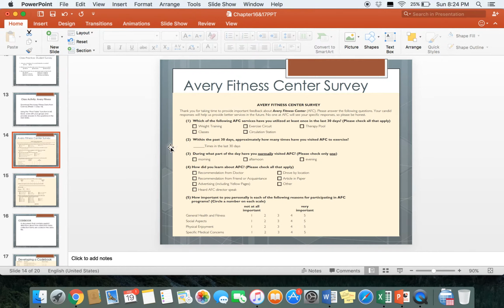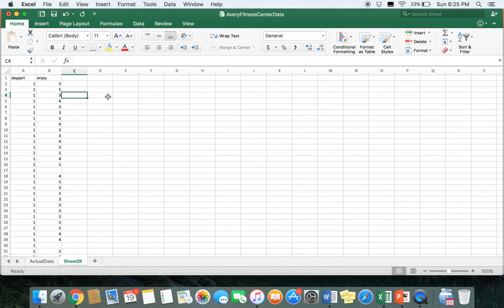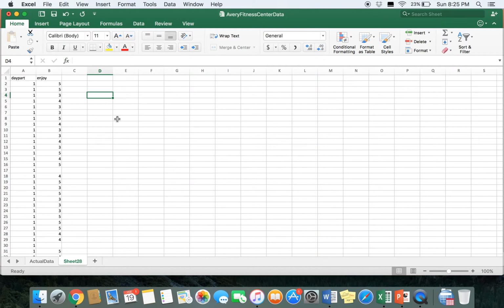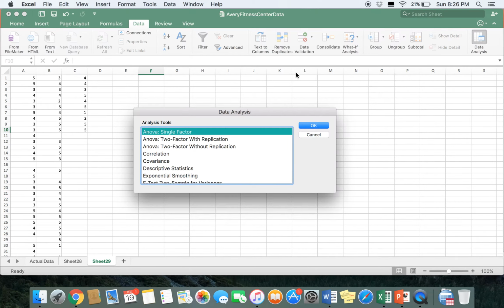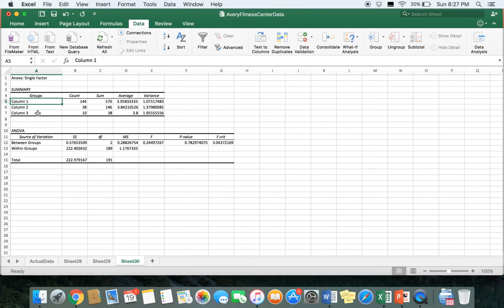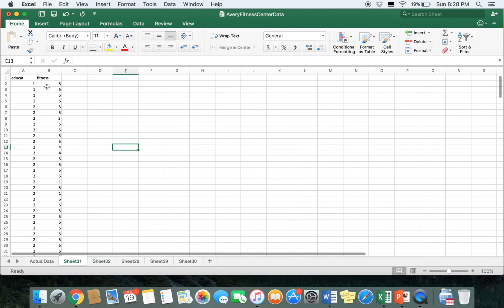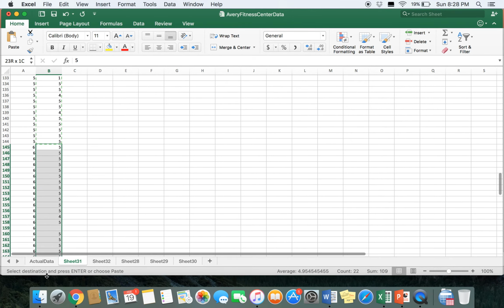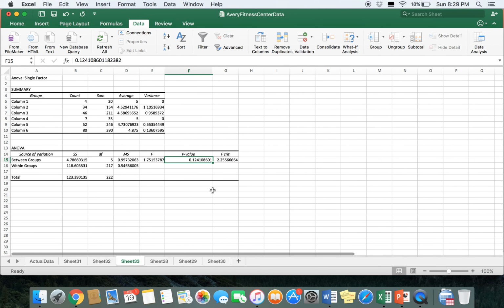How To Do ANOVA Analysis in Microsoft Excel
This video will cover how to do ANOVA Analysis in Microsoft Excel.